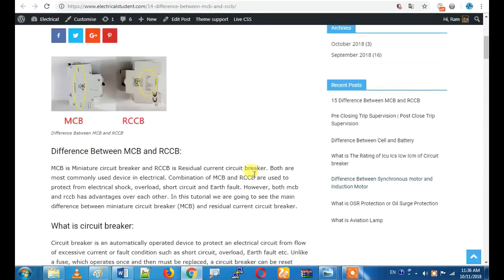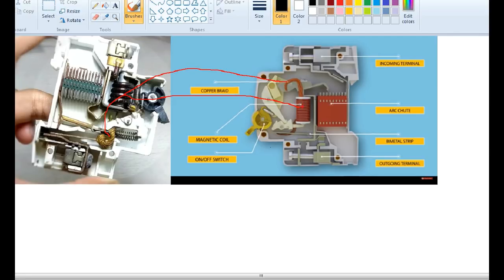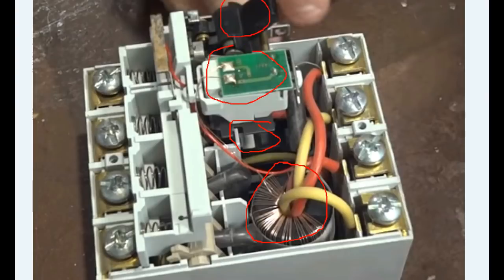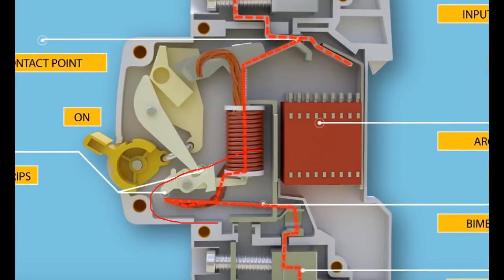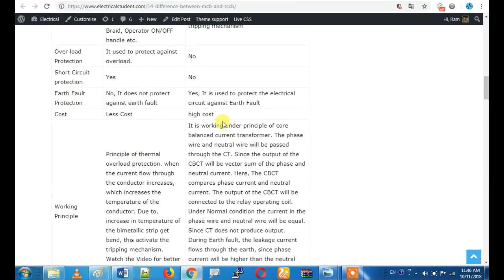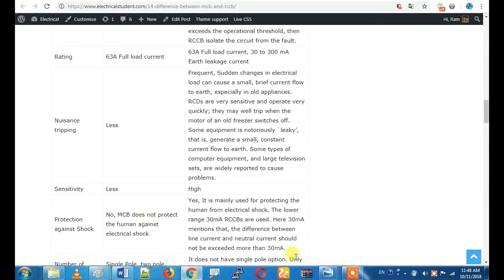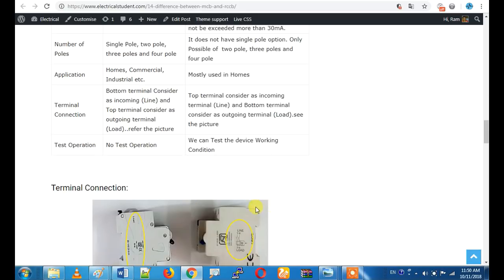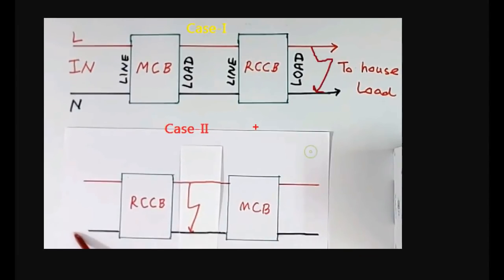15 Difference Between MCB and RCCB in Tamil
MCB= Miniature circuit breaker and RCCB = residual circuit breaker. the difference between mcb and rccb explained in tamil